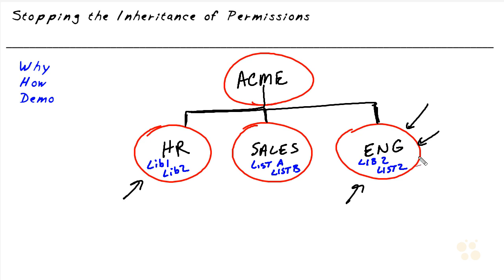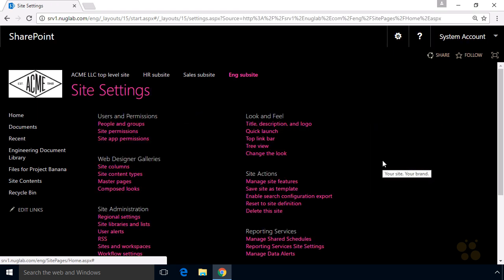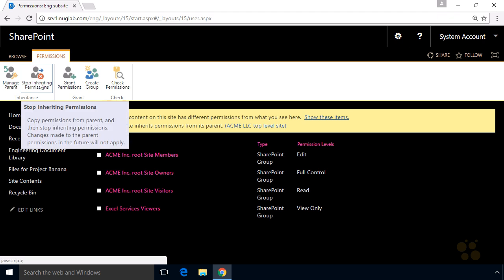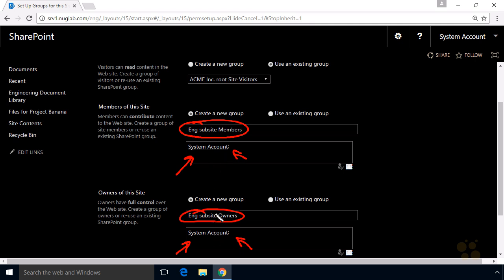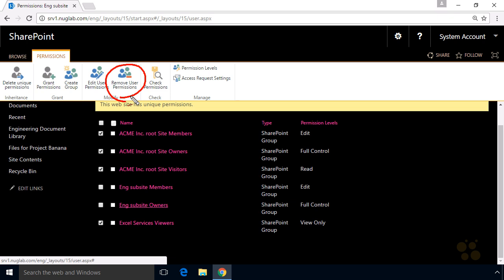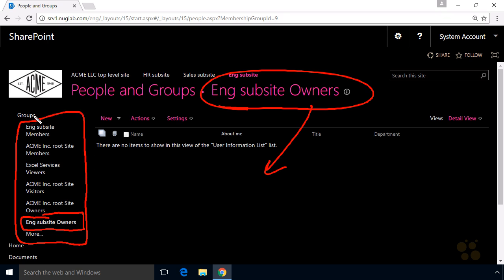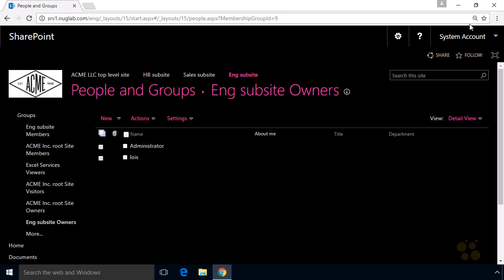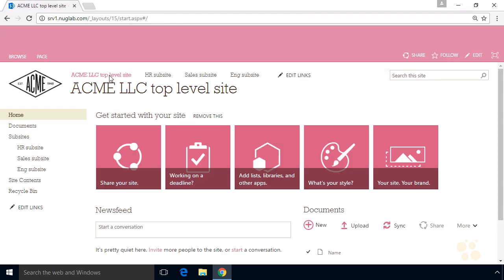18 Stopping Inheritance